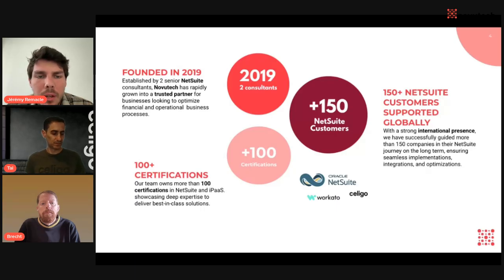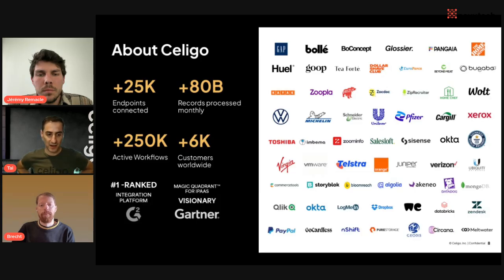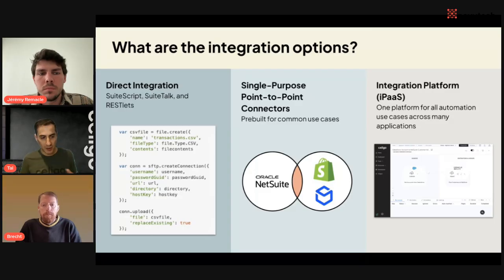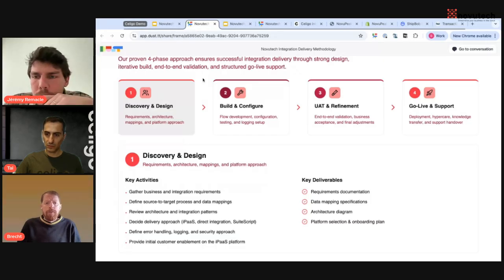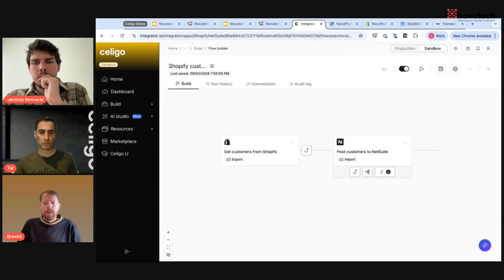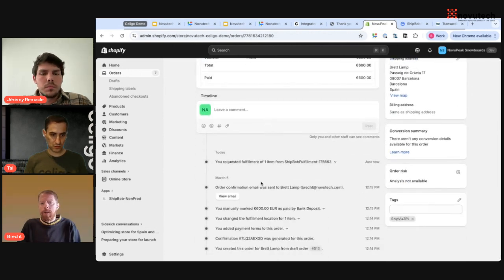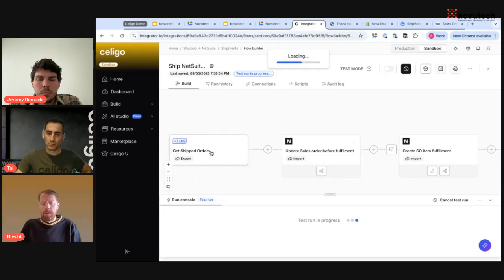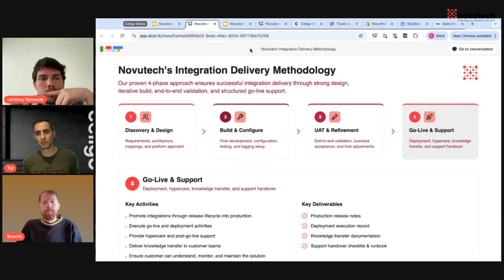Shopify orders in NetSuite with 3PL fulfillment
Shopify Orders in NetSuite, Fulfilled by Your 3PL | Live Demo Webinar

Running Shopify with a 3PL and NetSuite shouldn’t mean manual exports, stock mismatches, and monthly finance clean-up.
Yet for many teams, that’s still the daily reality.

In this 40-minute webinar, Novutech and Celigo show what a clean, fully integrated Shopify → 3PL → NetSuite flow looks like in practice — with a live demo and real-life scenarios.

🔍 What you’ll learn:

✔️ End-to-end order flow from Shopify to 3PL and financial posting in NetSuite
✔️ Inventory and order status alignment across systems
✔️ How to handle edge cases: partial shipments, returns, backorders
✔️ Live demo of key integration flows
✔️ A scalable rollout approach across brands, warehouses, and regions

🎯 Who should watch:

• E-commerce Operations
• Supply Chain & Logistics
• Finance teams
• NetSuite Admins
• RevOps / IT